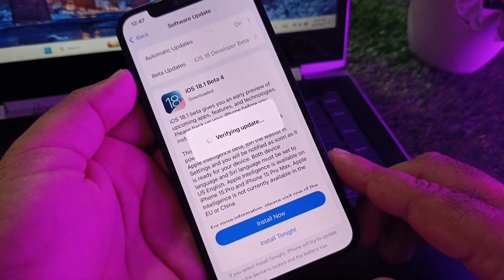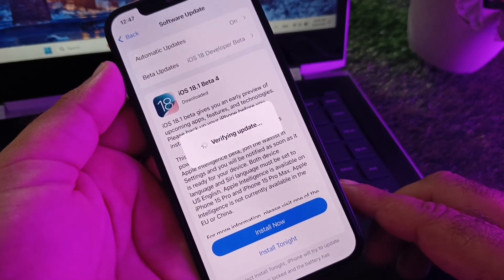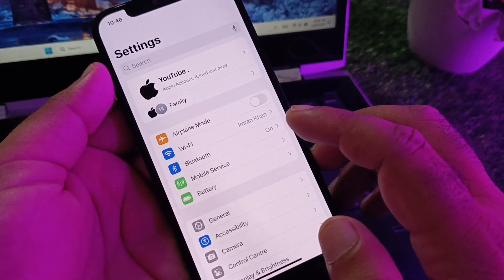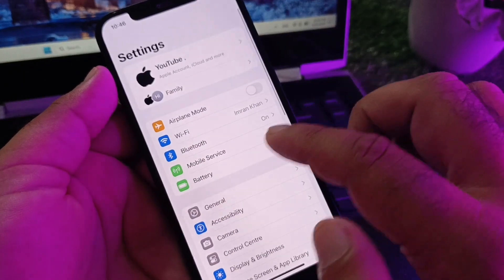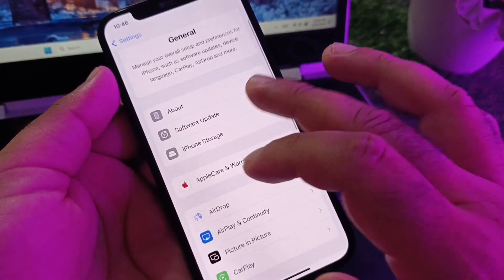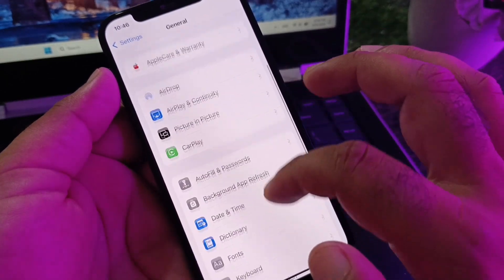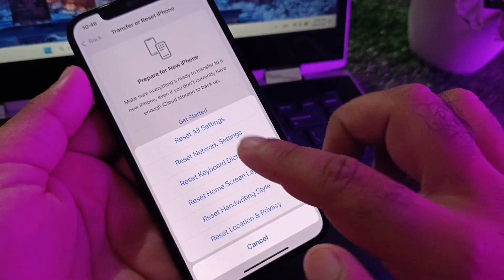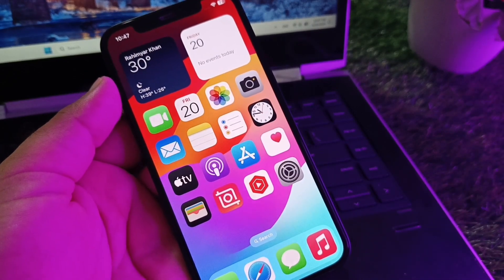Resolved: iPhone stuck on verifying update and won't turn off iOS 18.1 beta 4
"Is your iPhone stuck on 'Verifying Update' and not turning off after trying to install iOS 18.1 Beta 4? In this video, I'll show you how to fix this issue with a few simple troubleshooting steps. Follow along to resolve this problem and complete your update successfully."